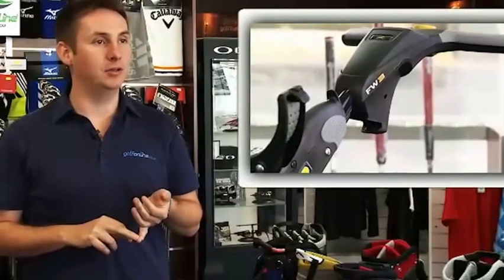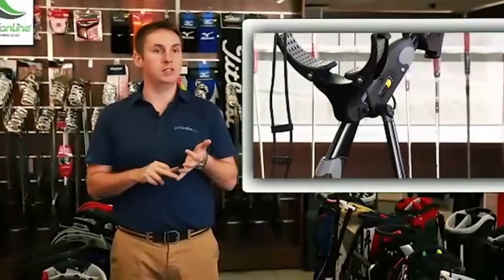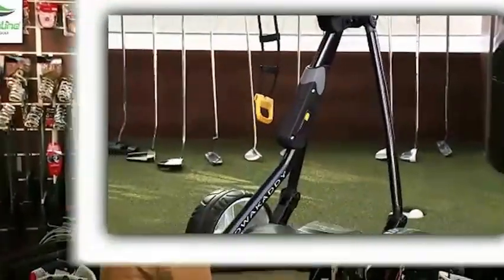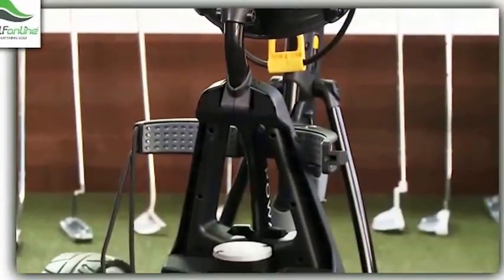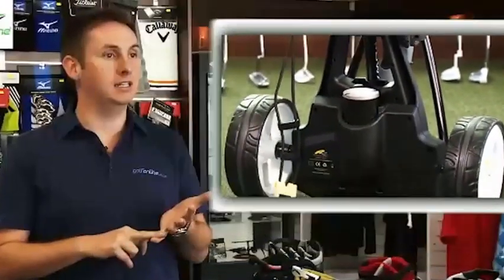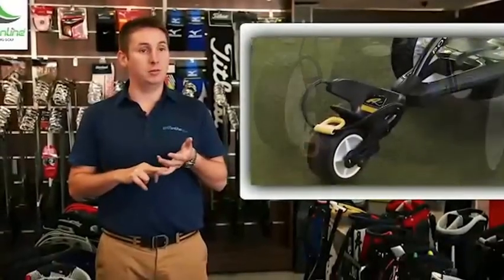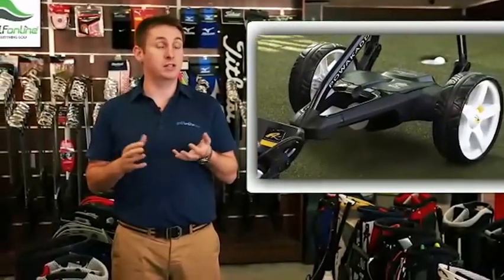Powakaddy FW3 Electric Trolley